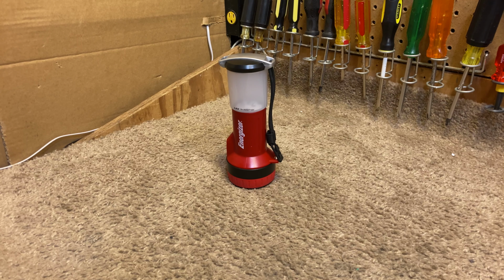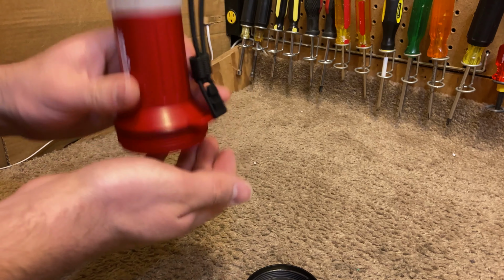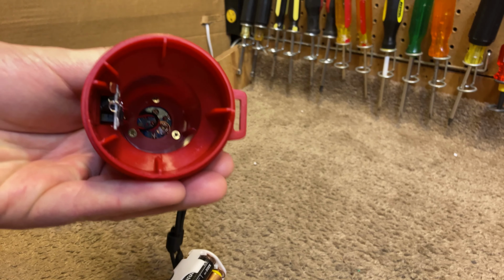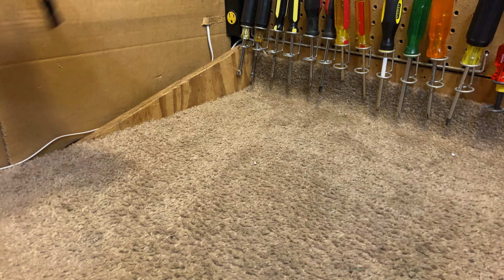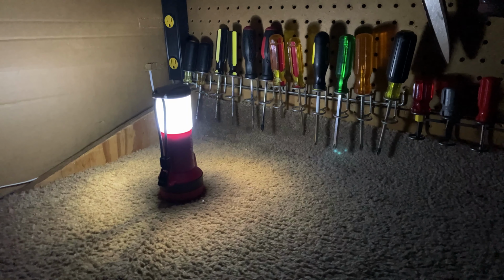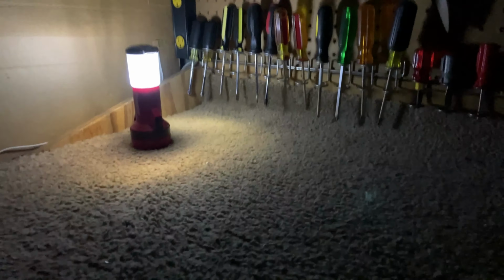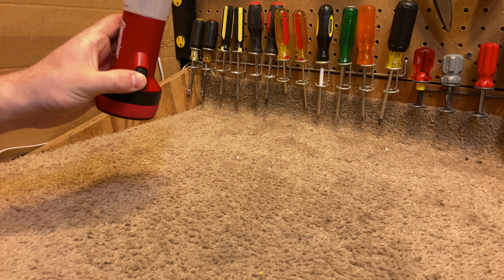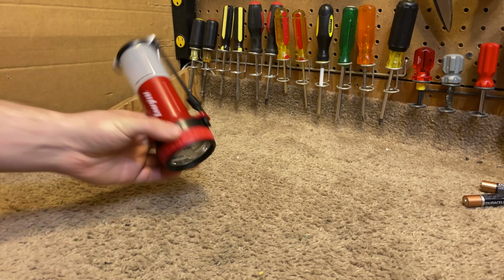Energizer WRTWL41E Flashlight / Lantern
An Energizer LED flashlight lantern model WRTWL41E.